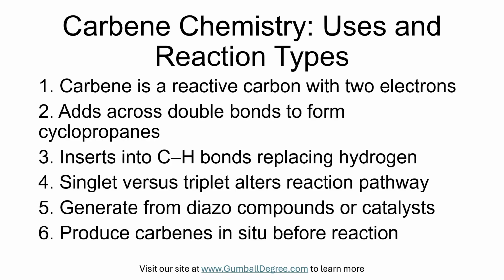What is carbene chemistry and when are carbenes used?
Carbene Chemistry: Uses and Reaction Types

1. Carbene is a reactive carbon with two electrons
2. Adds across double bonds to form cyclopropanes
3. Inserts into C–H bonds replacing hydrogen
4. Singlet versus triplet alters reaction pathway
5. Generate from diazo compounds or catalysts
6. Produce carbenes in situ before reaction

Common Carbene Mistakes and Fixes

1. Assuming carbenes are stable
2. Treating all carbenes the same
3. Ignoring temperature, light, or atmosphere